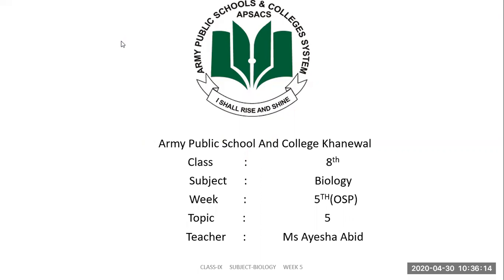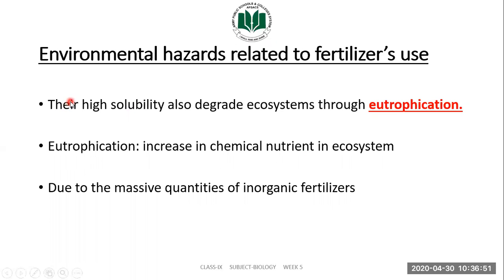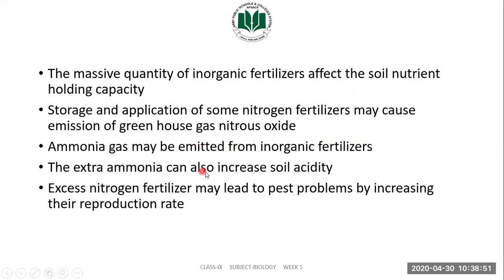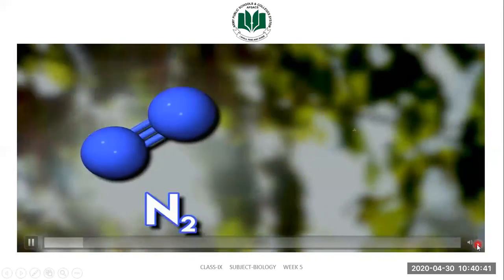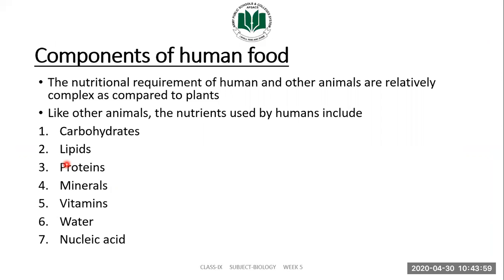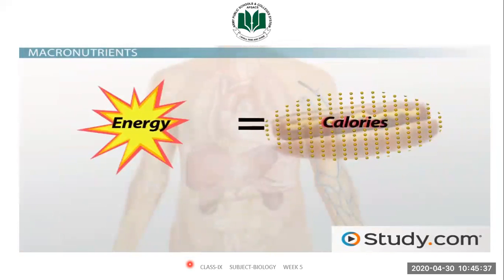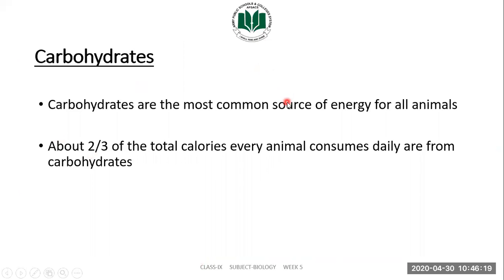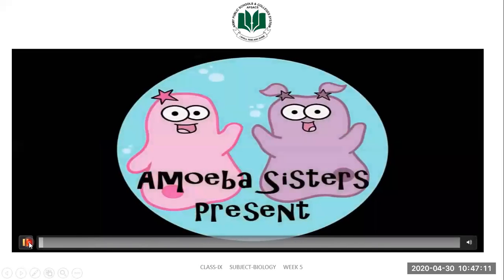BIOLOGY IX WEEK 5 DAY 5